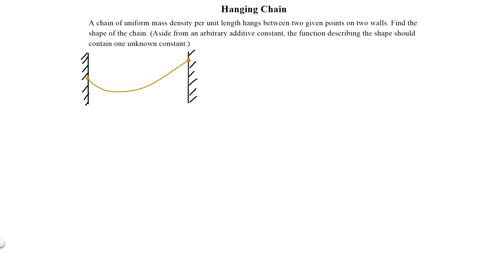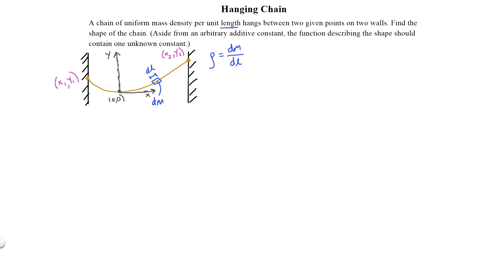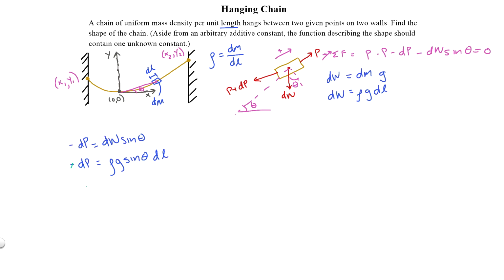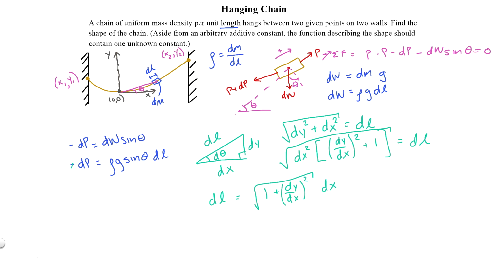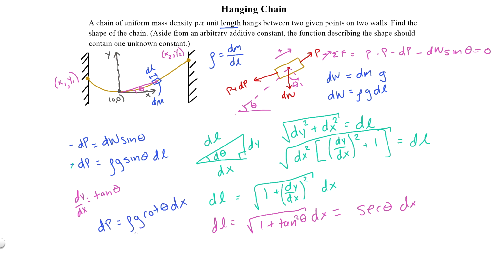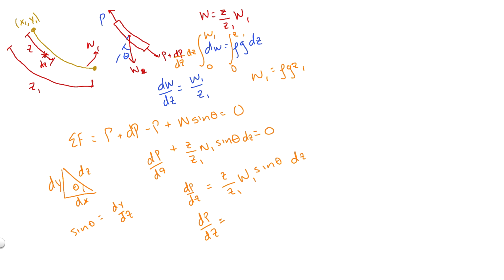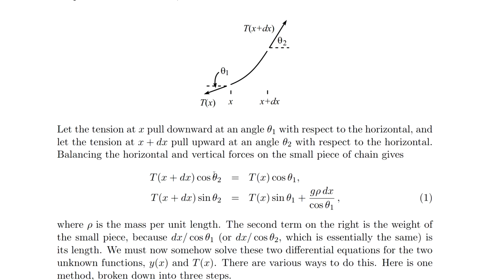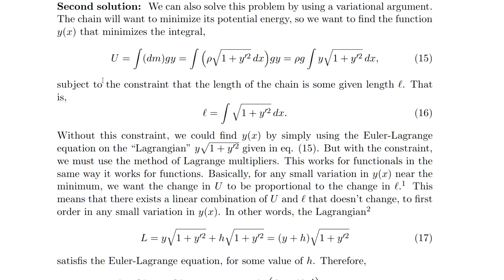Whats up with physics and ropes? (0 for 3)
I take another attempt at the hard Harvard physics problems. I did this one completely wrong. Sorry for wasting your time.

These problems are too hard for me; I probably wouldn't be able to survive Harvard to be honest. If you want to give the problems a try, then here is a link! Feel free to recommend me a problem to solve one!